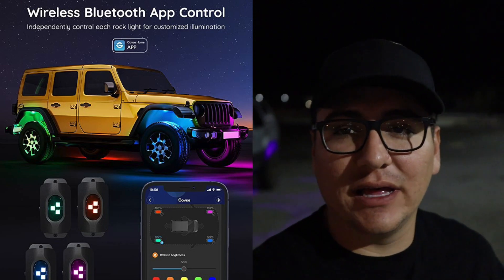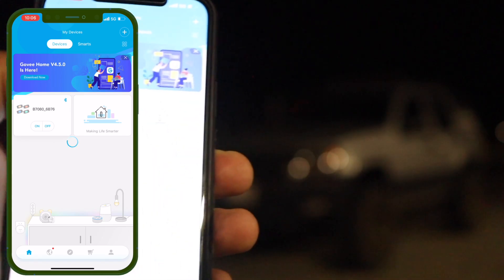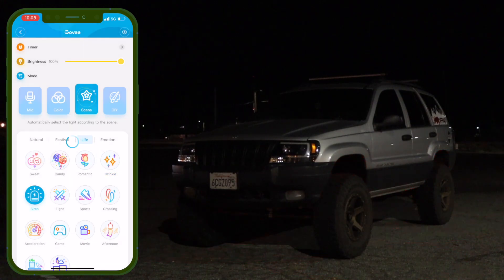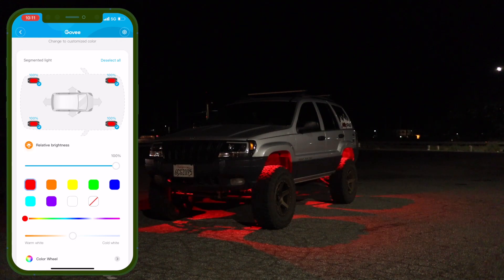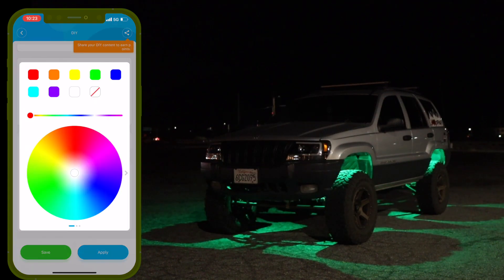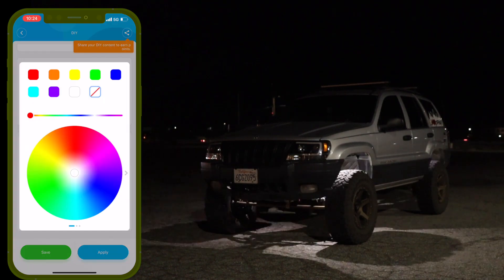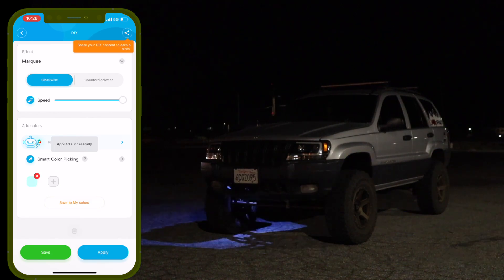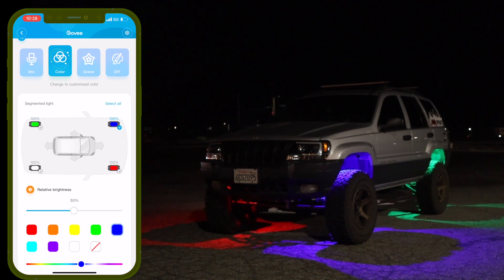The BEST Rock Lights You NEED! Bluetooth RGBW Govee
Govee RGBW Rock Lights

These Lights were easy to install and connect through Bluetooth! The app is super easy to understand and use! And they are under $50 Crazy Deal!

                      👇!NAJAR OFFROAD MERCH AND JEEP ACCESSORIES!👇
                                               NAJAROFFROAD.COM